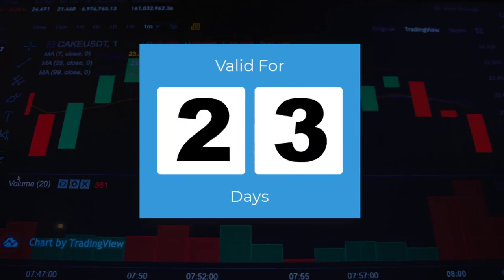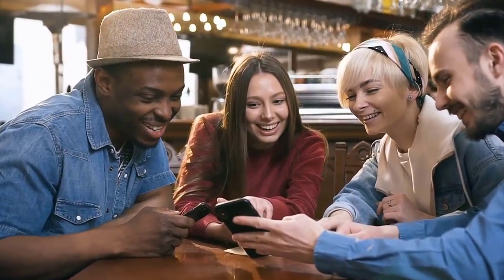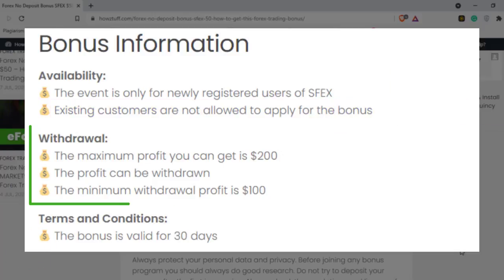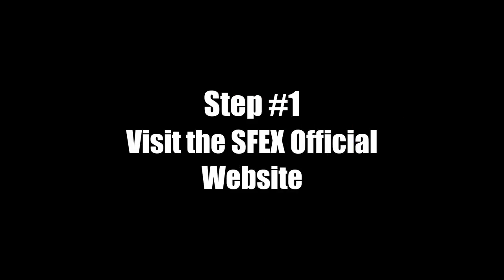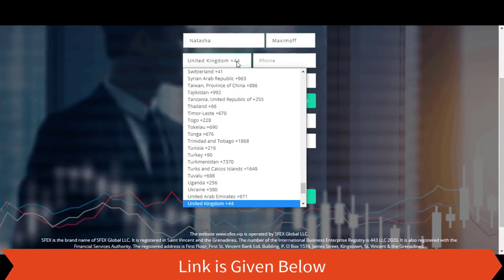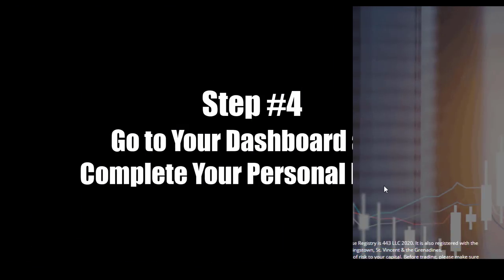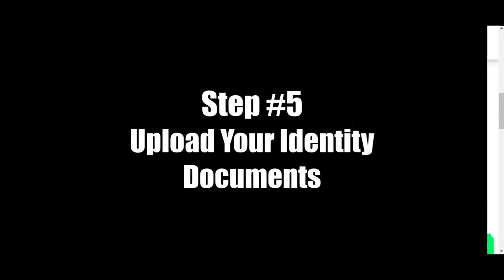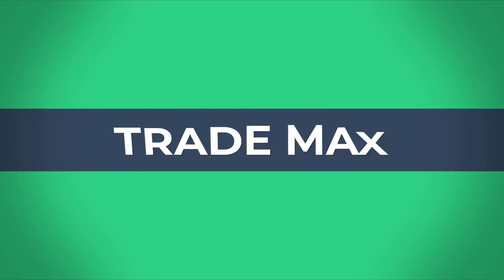NDB $50 | No Deposit Bonus Forex 2021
forex bonus
free bonus no deposit forex
welcome bonus no deposit forex
sfex $50 bonus
sfex forex no deposit bonus
sfex forex broker